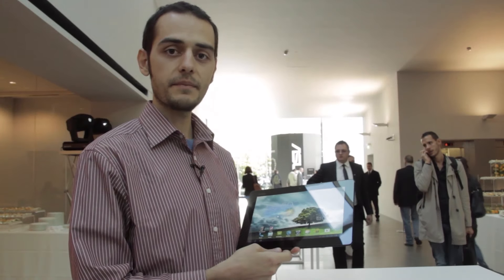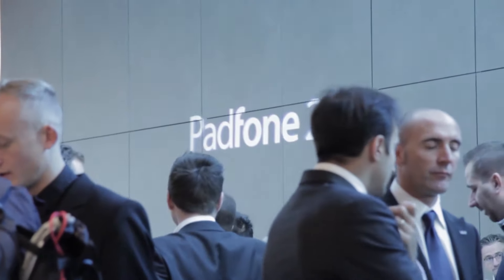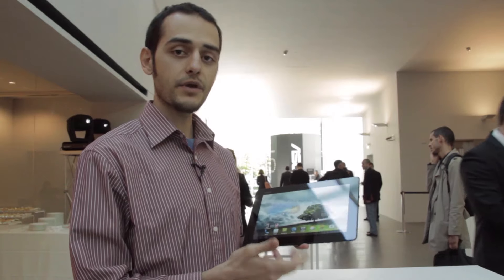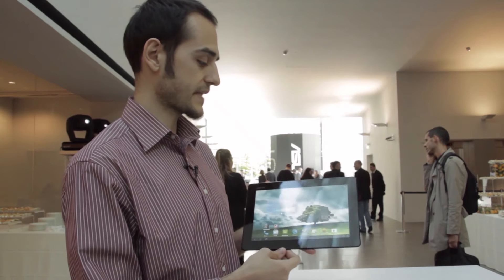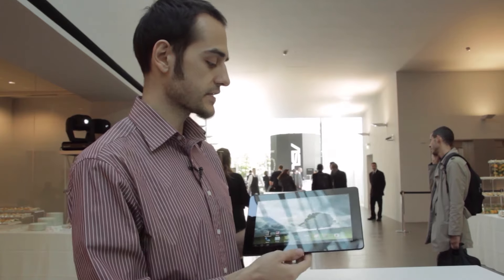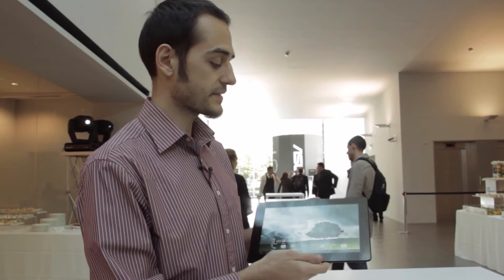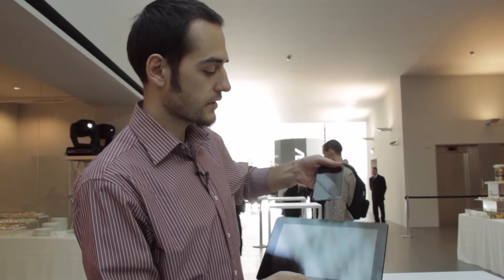Asus Padfone 2 video demo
Live from Milan, our first hands-on impressions of the Asus PadFone 2.

Read our full coverage of the launch event over on The Verge More from The Verge